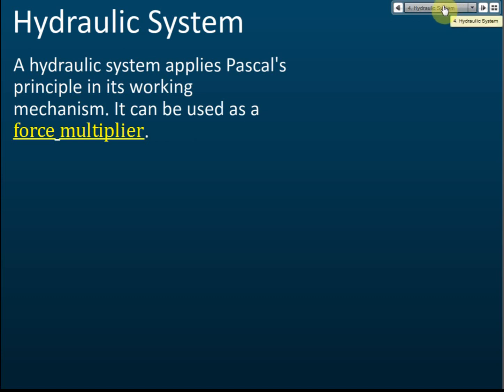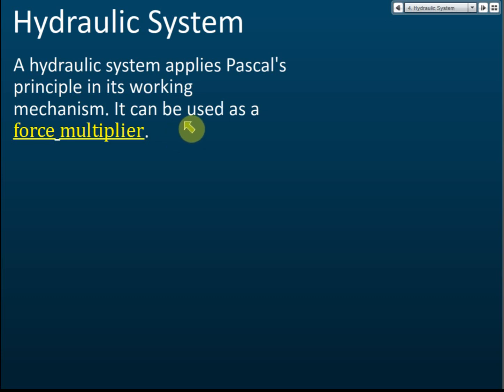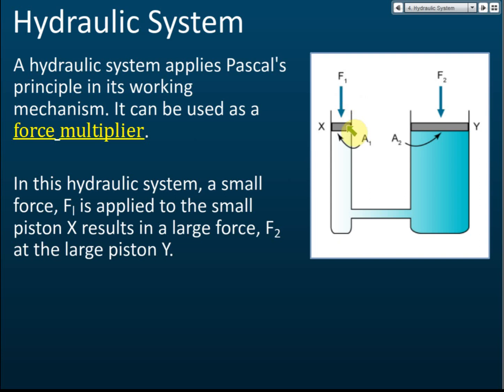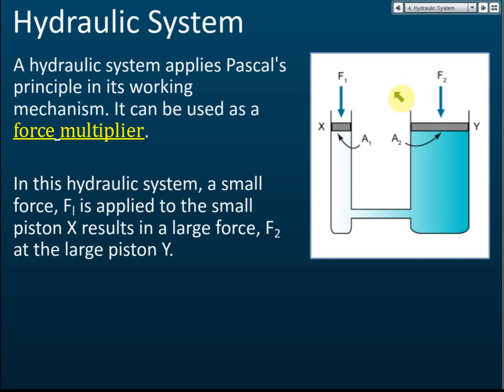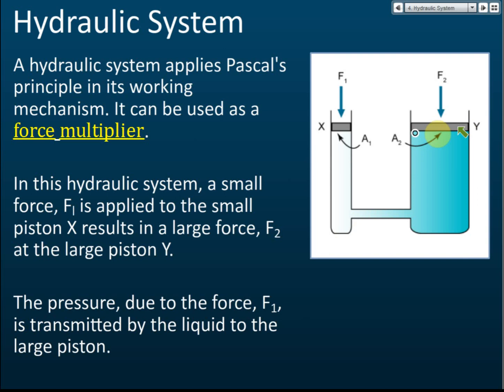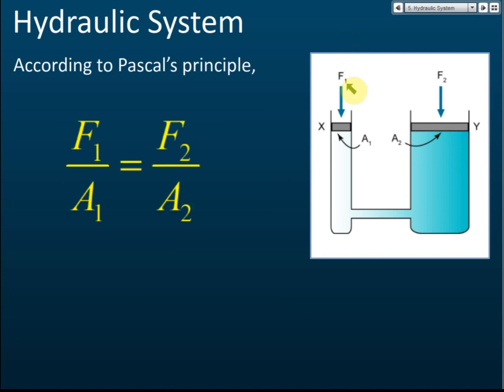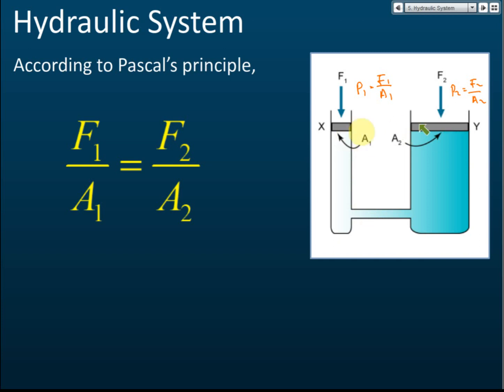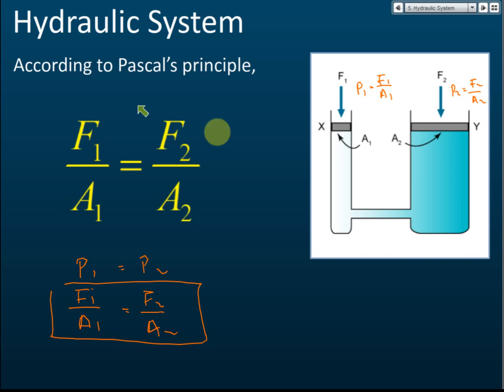Hydraulic System | Pressure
A hydraulic system applies Pascal's principle in its working mechanism. It can be used as a force multiplier. They multiply the input force by a certain factor to gain a larger output force.